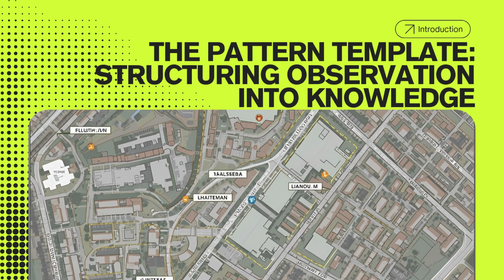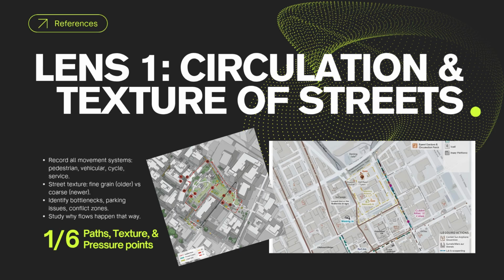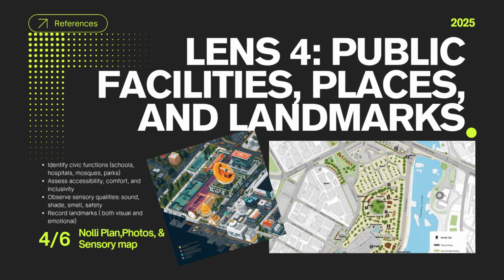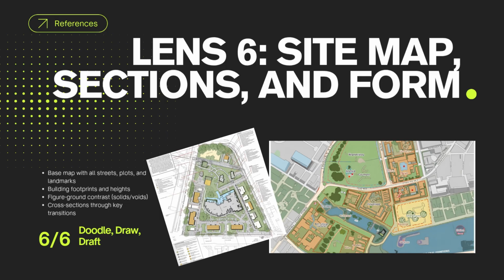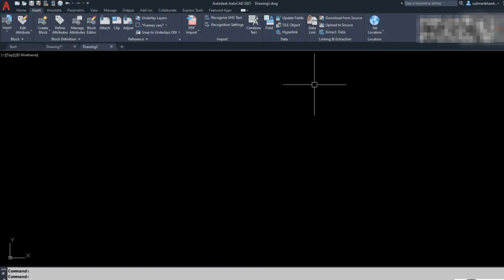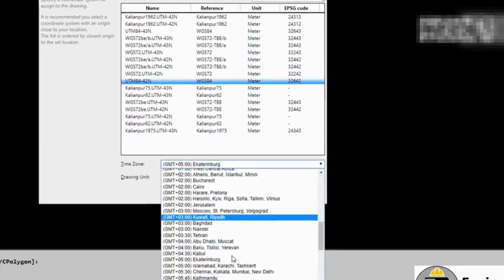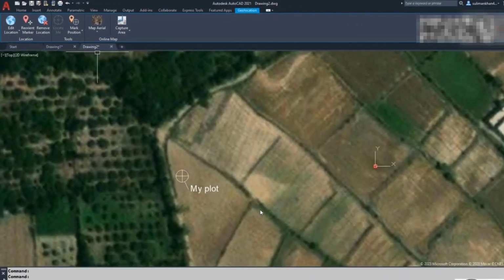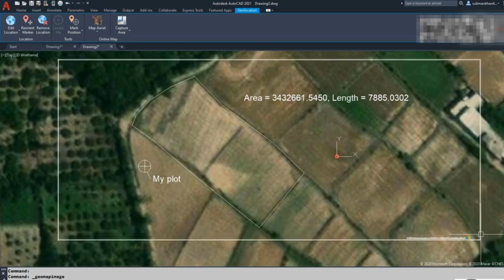Site Analysis — Understanding Urban Patterns through Layers and Tools